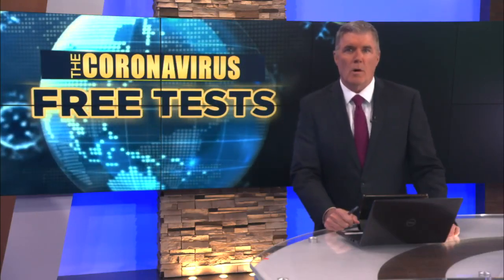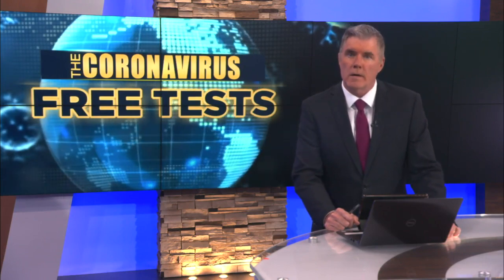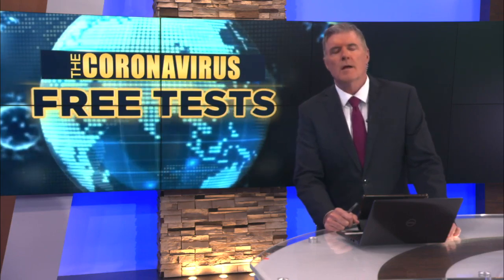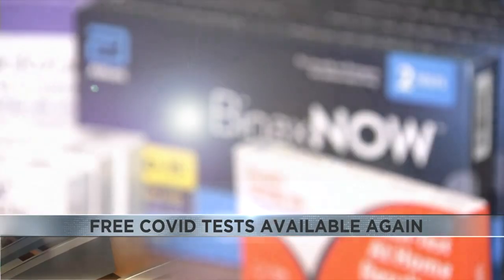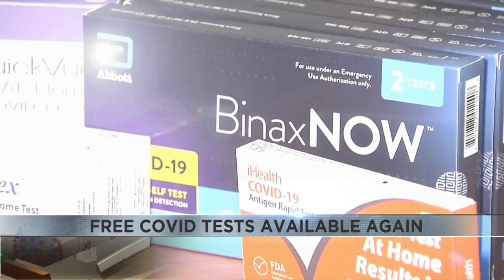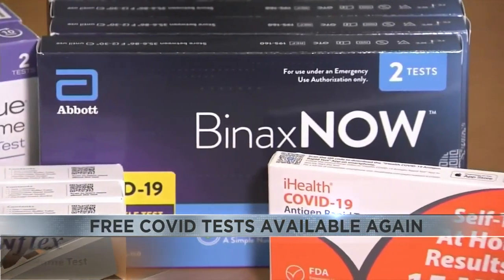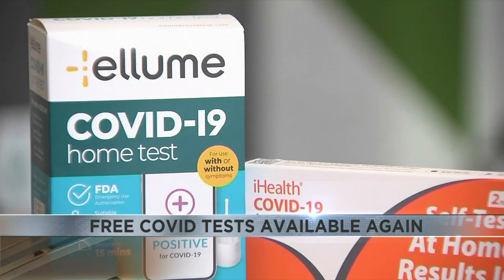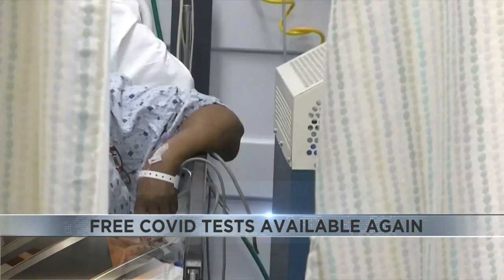Even more free home Covid-19 tests are available for order from the US government